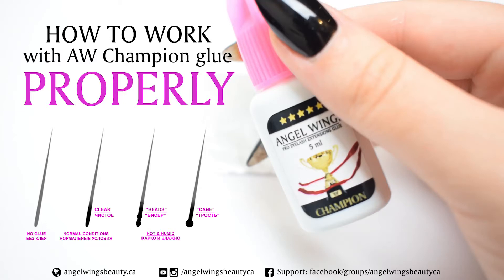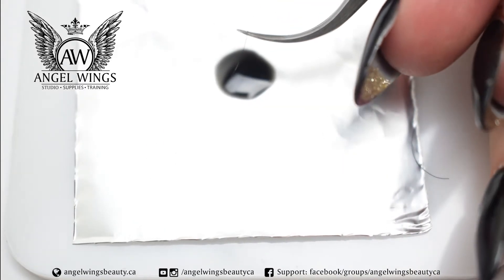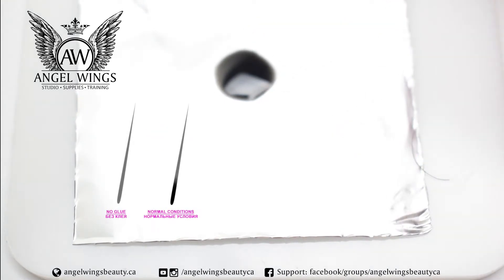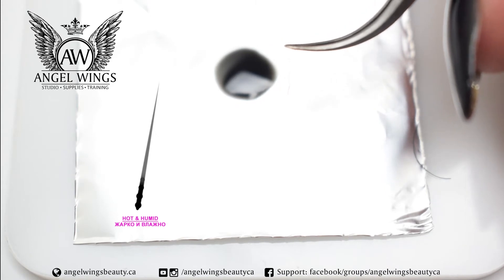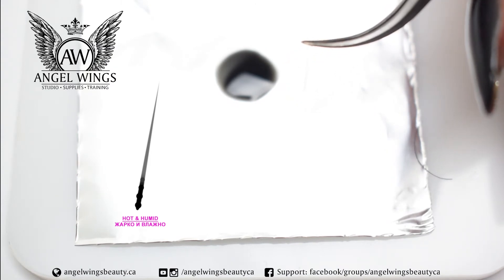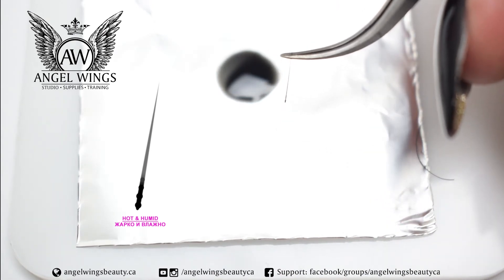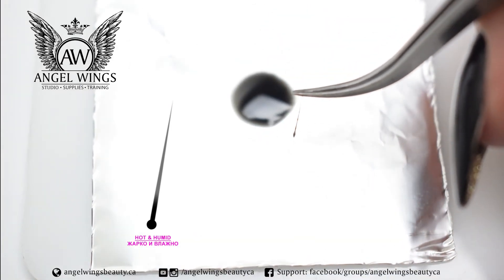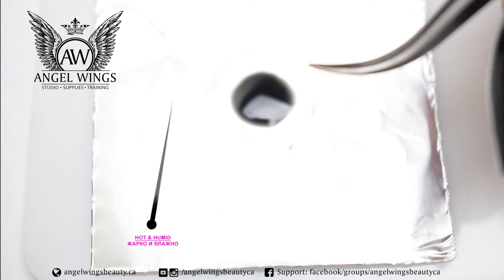#4 How to work properly with a glue drop (Angel Wings Champion Glue)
From this video you will know how to work with our Angel Wings Champion glue. We have a line of 2 types of glue - Black and transparent non-carbon.

BOOK NOW or BUY our supplies or GET A TRAINING

Angel Wings Luxury Lash & Brow Studio, Supplies, Training! / Pose de Cils Luxe, Pose volume formation & fourniture.

Services: Eyelash extension, Volume extension, 2D volume, lashes, Russian volume, Mega volume, Montreal, Angel Wings, AngelWingsBeautyCa, Eyelash extension classic Montreal, 2D eyelash extension Montreal, Russian Volume eyelash extension Montreal, Volume eyelash extension Montreal, Mega volume eyelash extension Montreal, Pose De cils Montreal, Extension de Cils Montreal, Pose Classique Montreal, Pose 2D Montreal, Pose 3D Montreal, Volume Russe Montreal, Microblading Montreal, Shellac Montreal, Manicure Montreal, Наращивание ресниц Монреаль, Русский объем Монреаль, Мега объем Монреаль, Голливудский объем Монреаль, Классическое наращивание ресниц Монреаль, Микроблейдинг Монреаль, Коррекция бровей Монреаль, брови Монреаль, Eyelash shop, lash shop Montreal, маникюр Монреаль, buy lashes montreal, eyelashes for volume buy canada, eyelash supply, lash supply, eyelash supply montreal, buy lashes extension volume.